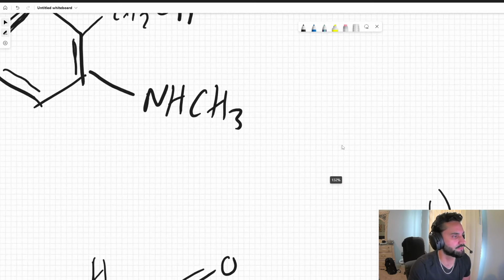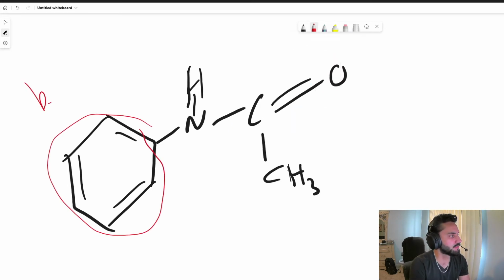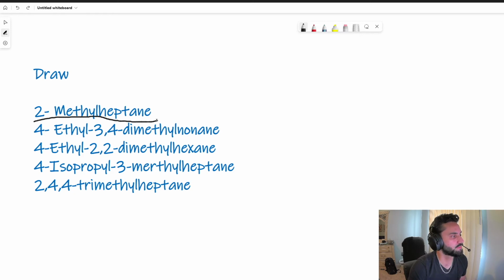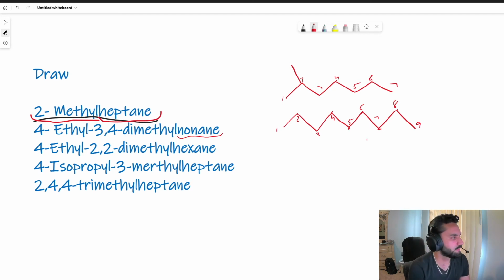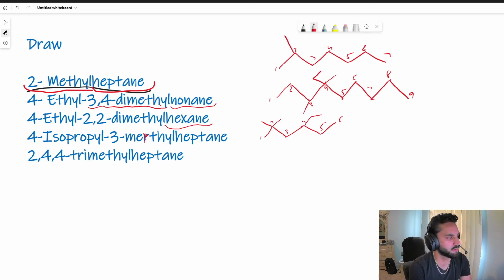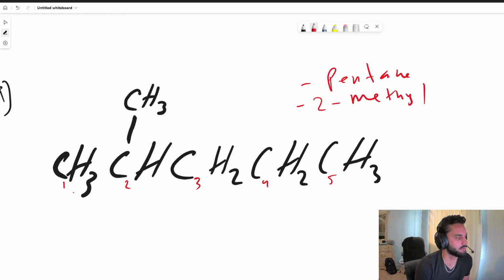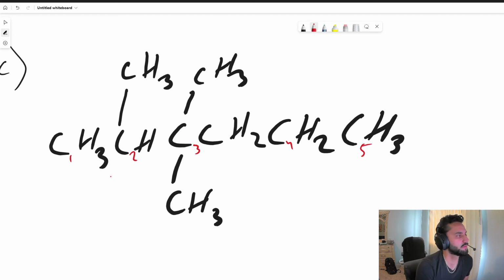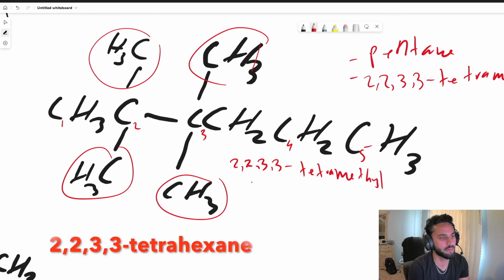Functional Groups, Naming Alkanes, Constitutional Isomer of Alkane Part 1